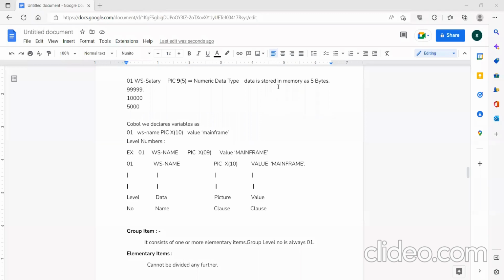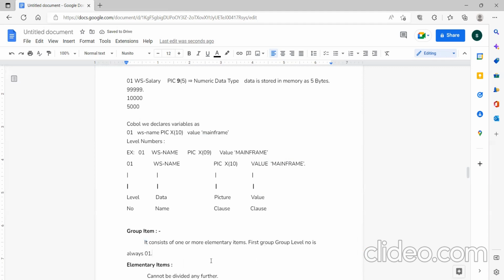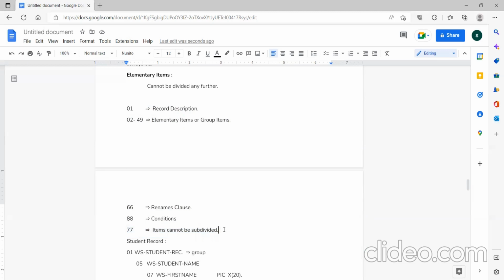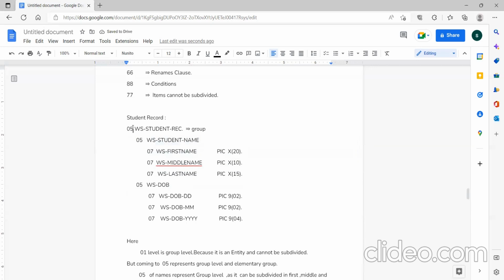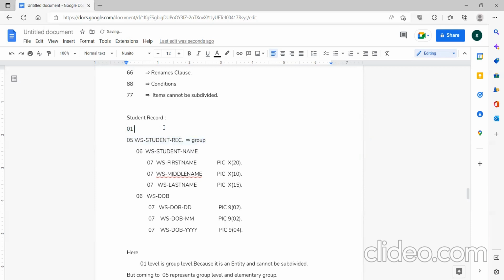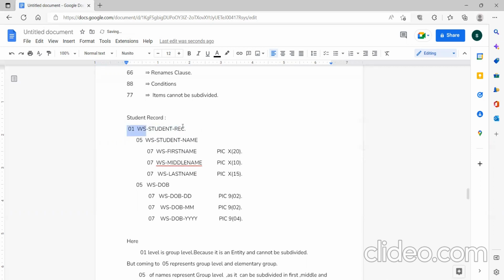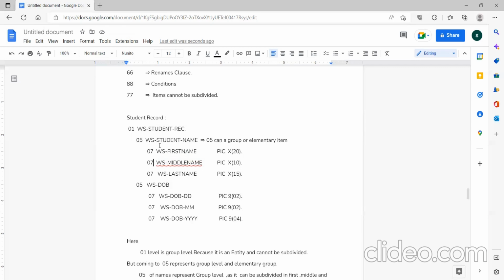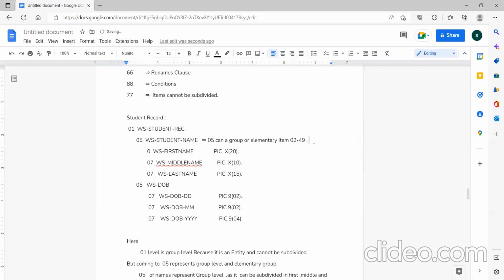Cobol Level Numbers